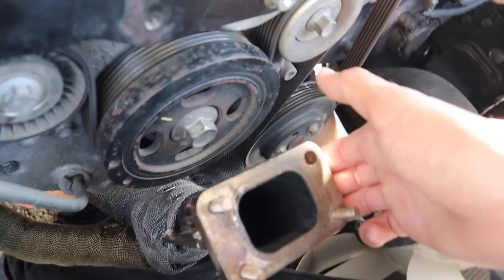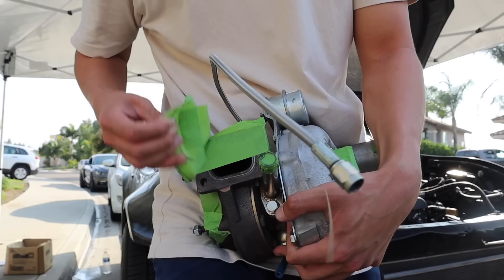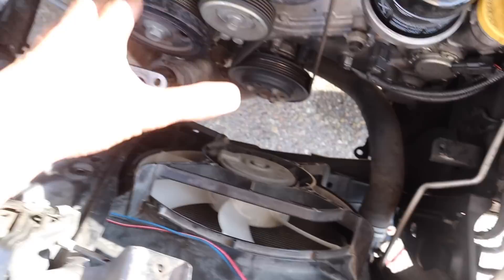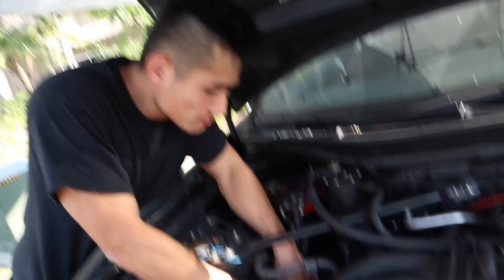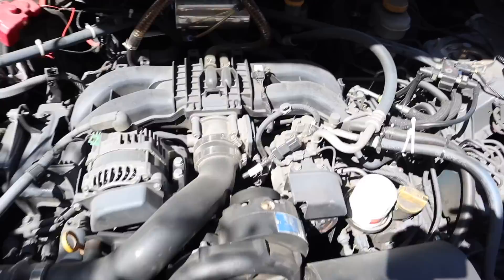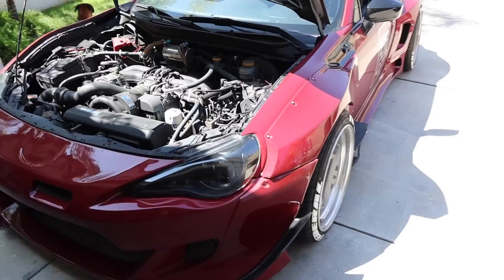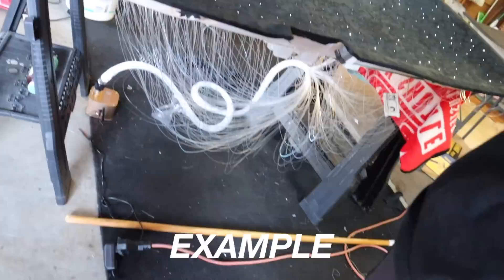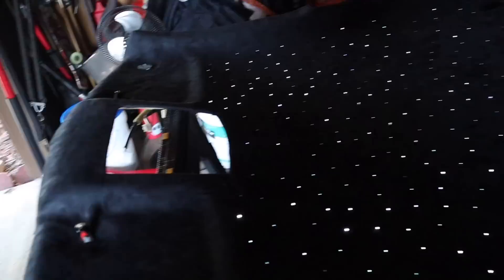What's Next For The Widebody & Supercharged FRS...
The FRS build has came a long way and for some, it may seem complete or done. Widebody kit, vortech supercharger, full suspension, wheels, and many more mods. What's next?